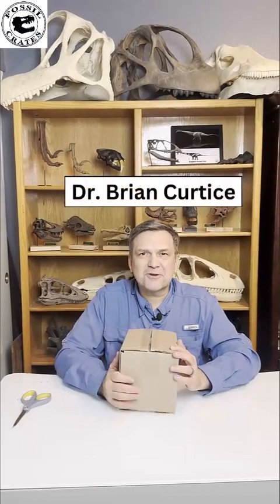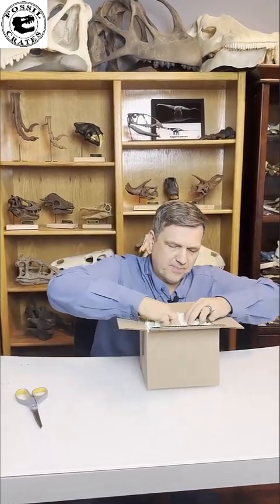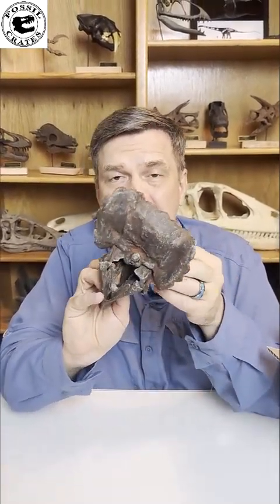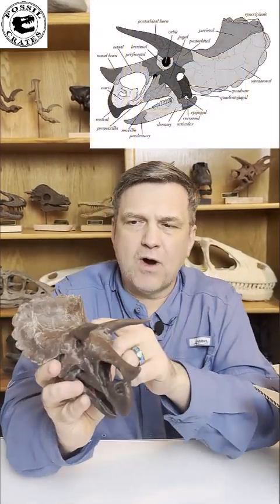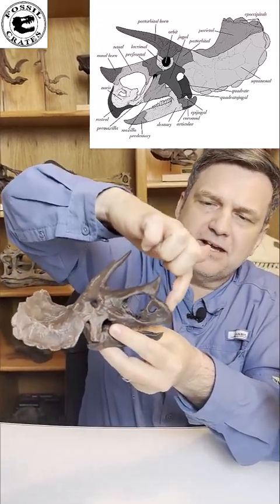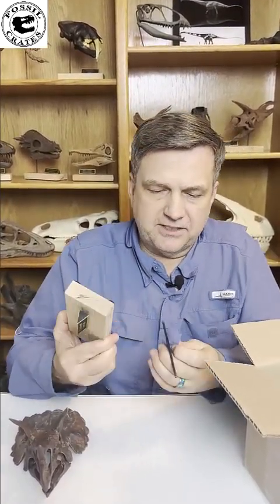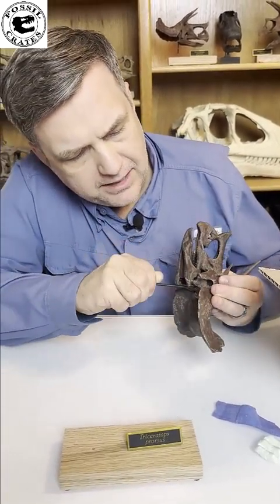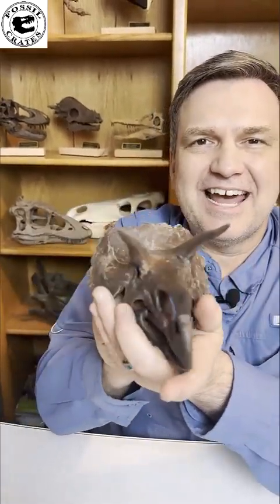Unboxing The Incredible Triceratops Scaled Skull!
Own a scientifically accurate model of the legendary and iconic Triceratops! This Late Cretaceous western North America ceratopsian dinosaur lived alongside Tyrannosaurus rex and Pachycephalosaurus, among other dinosaurs.

This 1/10th scale model was created by scanning an original Triceratops prorsus skull housed in the Gunma Museum and then 3D printed to scale.

Each skull comes with a FREE double-rooted Triceratops tooth cast.

Plus, Scaled Skulls ship FREE!

Triceratops Scaled Skull (1/10th scale)
7" tall on stand. The skull is 7" long, 5.6" wide, and 5" tall. Stand is 6.8" x 3.3" by 1.7"
Nameplate
Triceratops double-rooted tooth cast
Exclusive 5" x 7" paleo artwork
Map of the skull bones